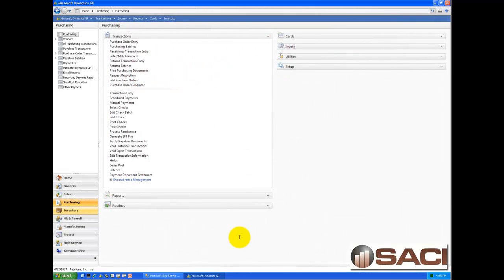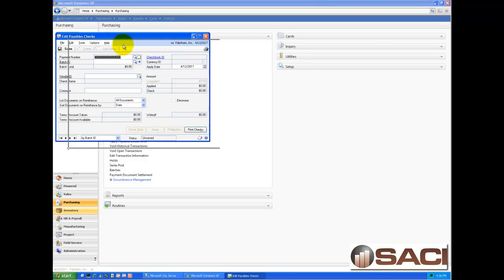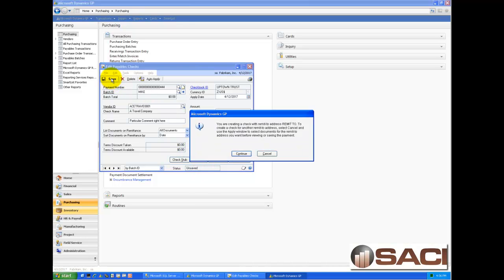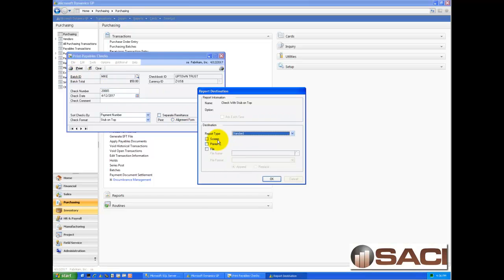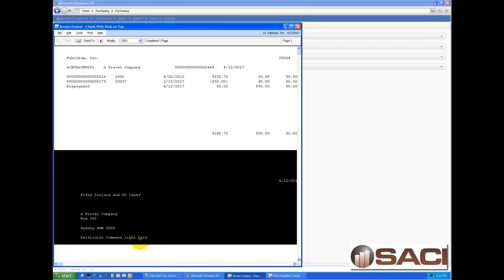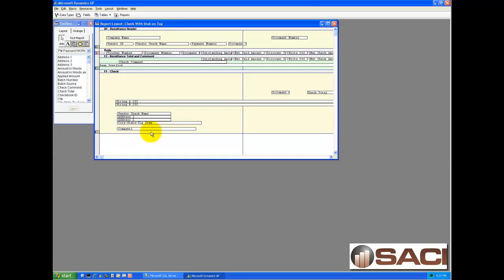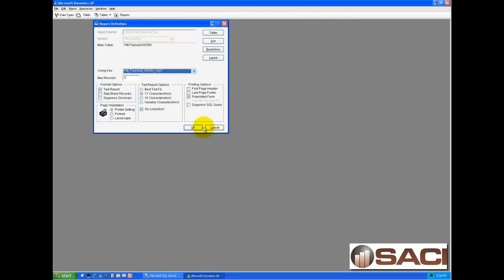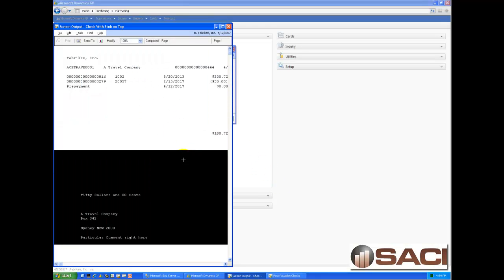PMCheckComment.mp4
Need to put a Comment or Memo on a Microsoft Dynamics GP Payables Check?  Here's how to do it!